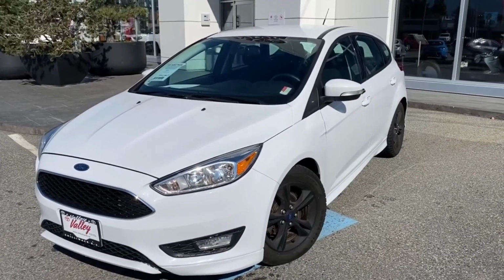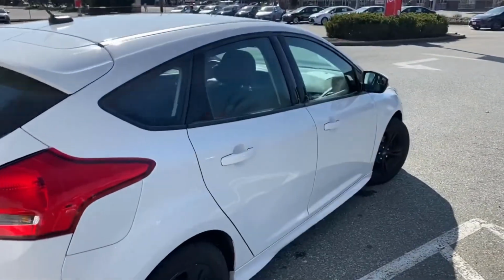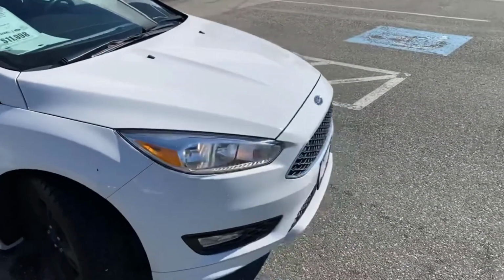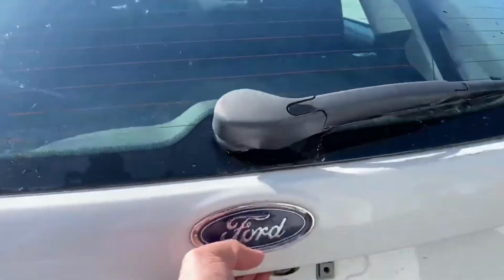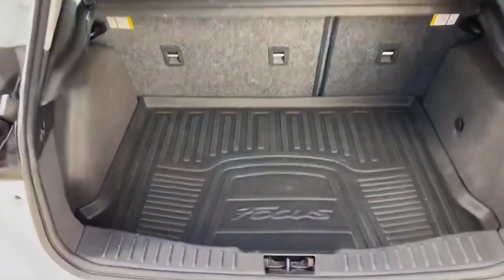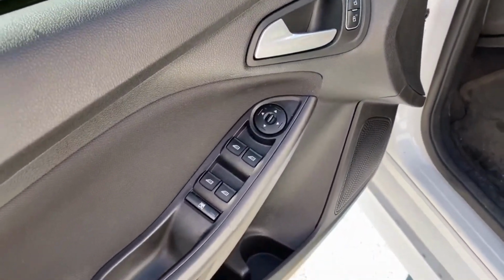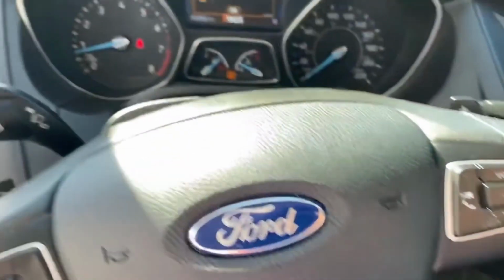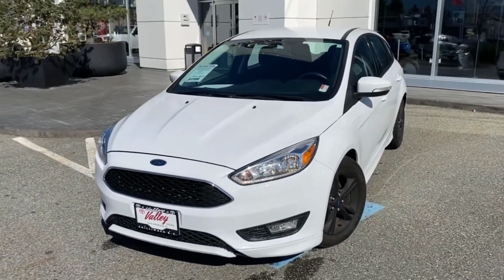(SOLD) Used 2015 Ford Focus SE FWD Hatchback for sale at Valley Toyota in Chilliwack B.C. # 18900B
Excellent value here! Our Ford Focus was traded in for one of our pre-owned trucks and has a clean history. No accidents or claims and has never been registered outside of BC. These vehicles are great on fuel and fun to drive. Also, if you're looking for a payment friendly vehicle this would be a great choice!

Features included on the SE model include: Hatchback for increase cargo capacity, back up camera, black alloy wheels, blue tooth hands-free, leather-wrapped steering, cruise control, heated seats, added cargo tray, air conditioning, automatic transmission, keyless entry, steering wheel mounted audio controls and much more!

Here at Valley Toyota, we pride ourselves on offering top-quality pre-owned vehicles along with an exceptional purchase experience. We also use True Market Pricing with live data so you always know the price you're getting is fair and honest. Give us a call, submit a request online, or chat live now with a representative.

Valley Toyota
8750 Young Rd.
Chilliwack, B.C.